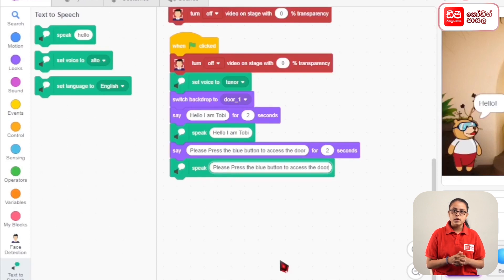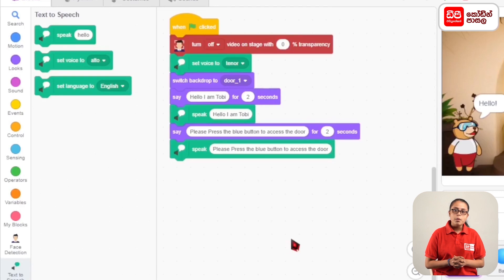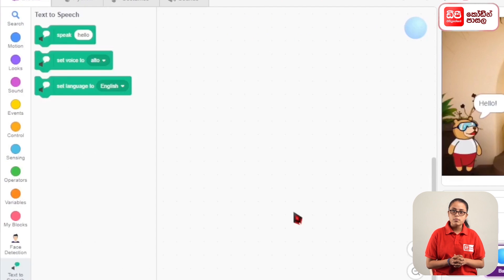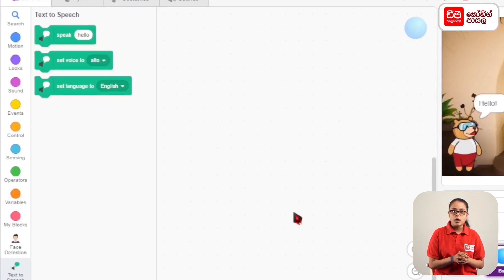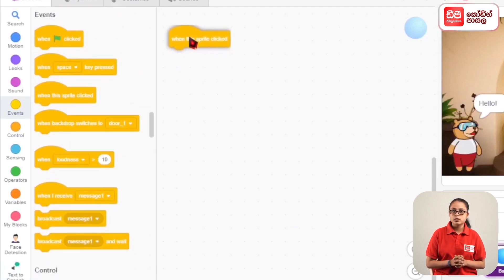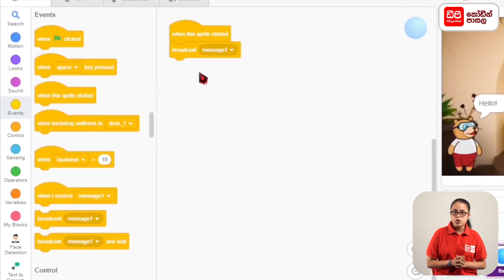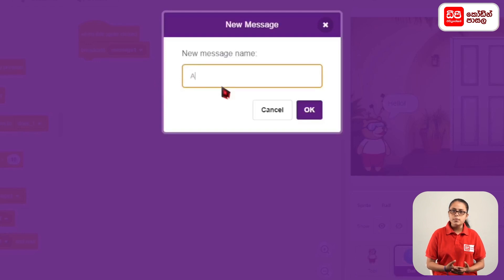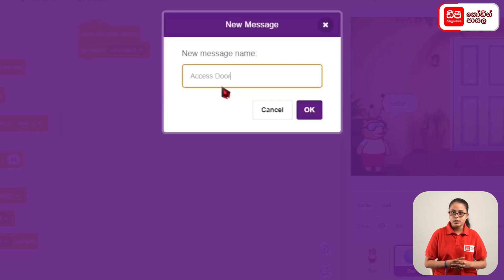11-7.Blue button එක press කළ විට message එකක් broadcast කරවන ආකාරය